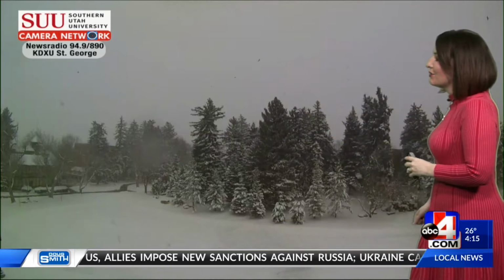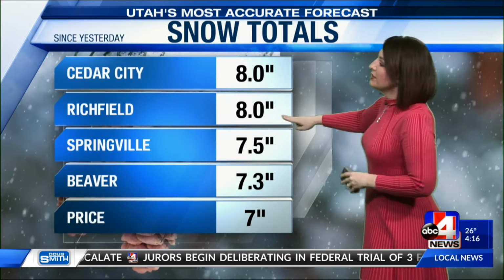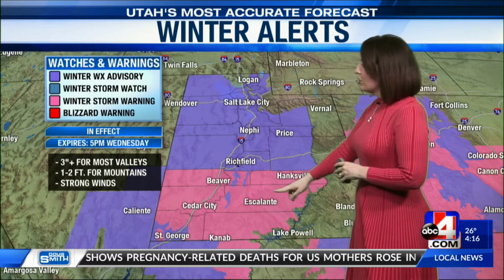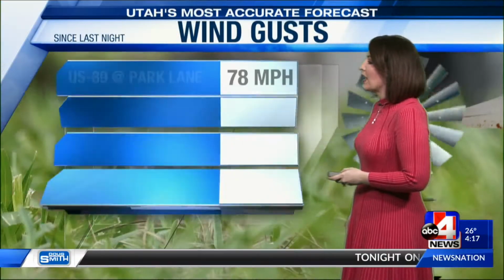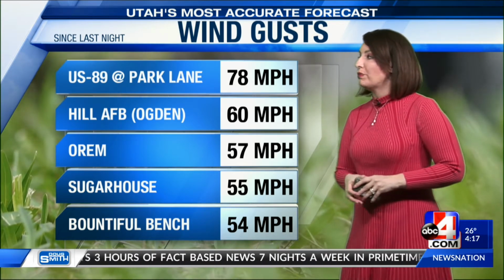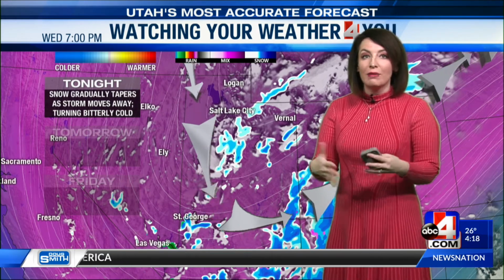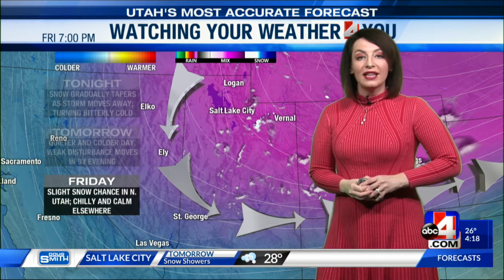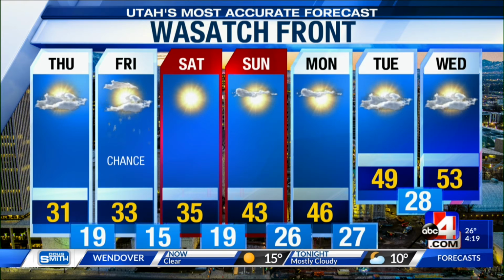Utah's Most Accurate Forecast with Chief Meteorologist Alana Brophy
ABC4 Utah's Most Accurate Forecast with Chief Meteorologist Alana Brophy